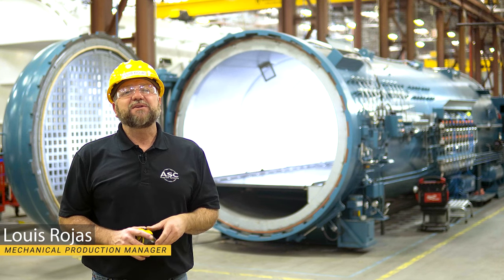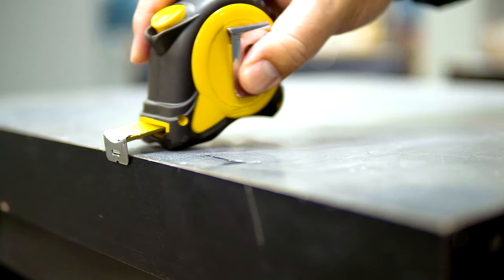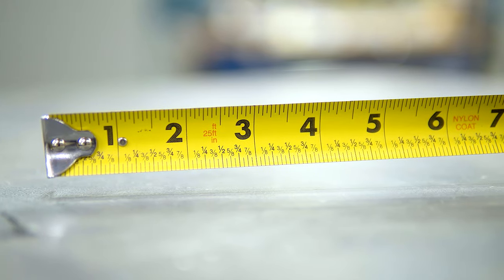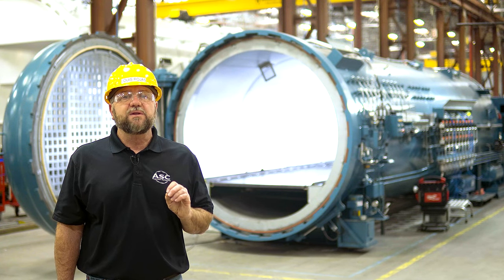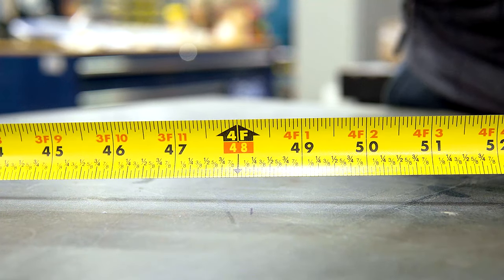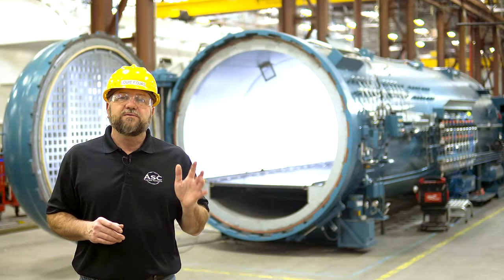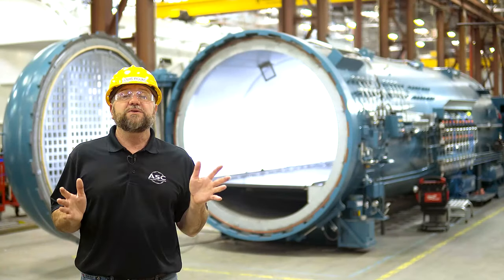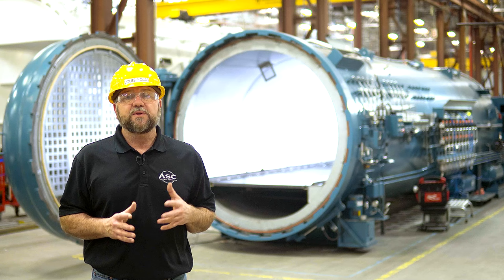How to Use a Tape Measure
Tape measures are a common tool, however there are a few things you might not know about them. In this video, Louis gives an overview of the tape measure, how to read it correctly, and sheds light on parts of the tape measure you might have overlooked. Enjoy!